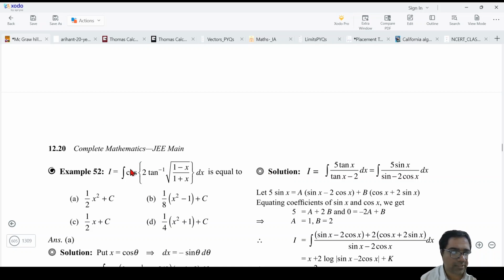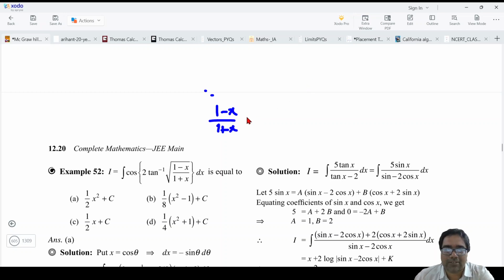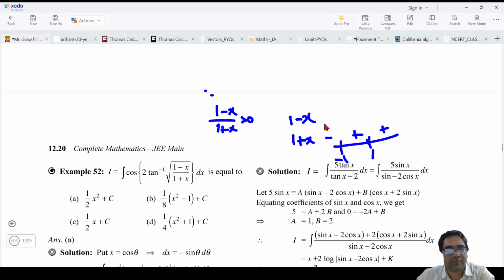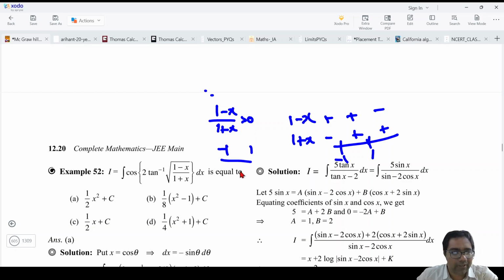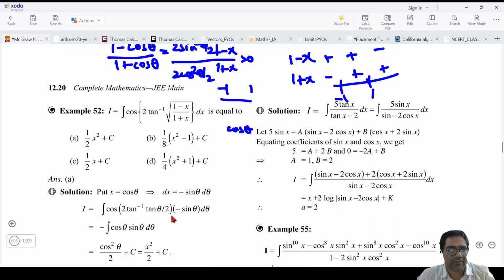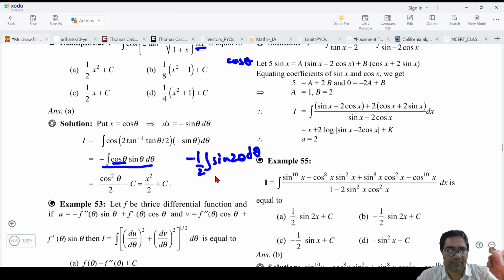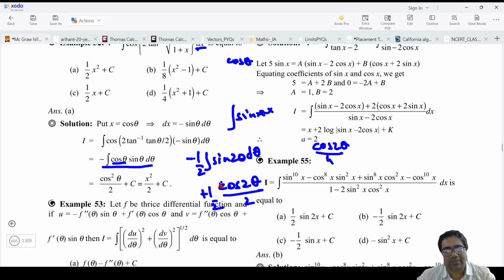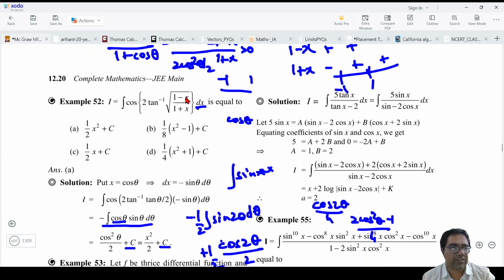Indefinite Integration tricks, Maths for IIT JEE Main